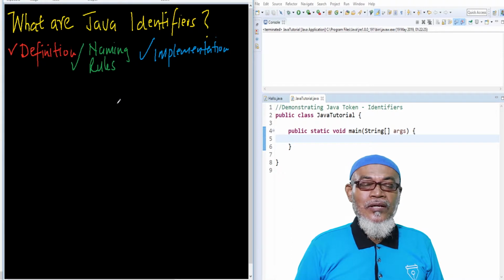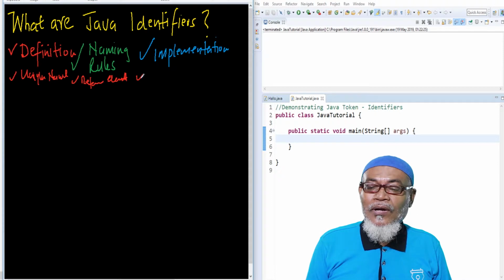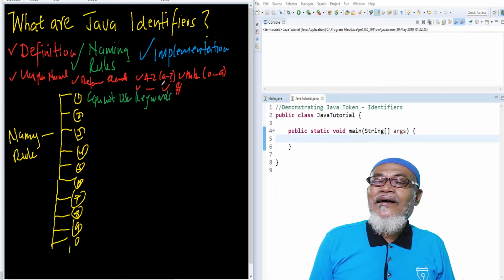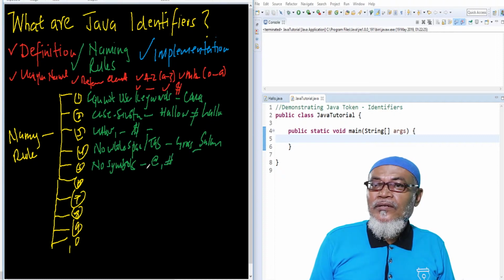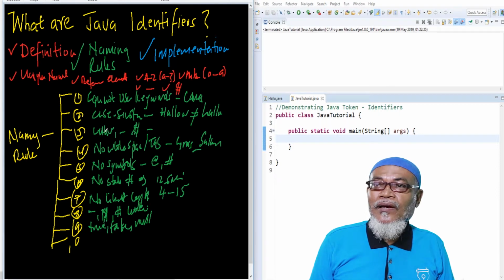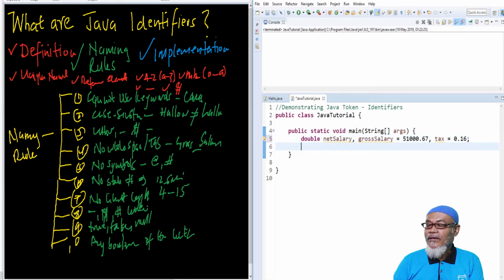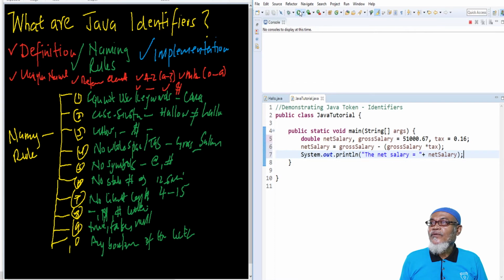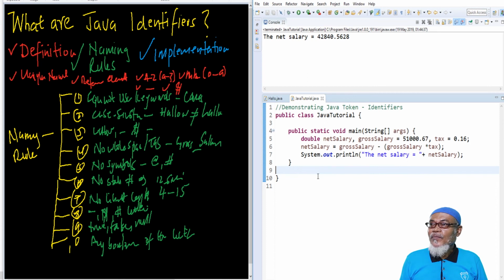Java Programming for Beginners - 11. JAVA Tokens Identifier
Introduction to Object Oriented Programming (OOP) for Beginners is about Java tokens identifiers and discusses about definition, the naming rules and implementation